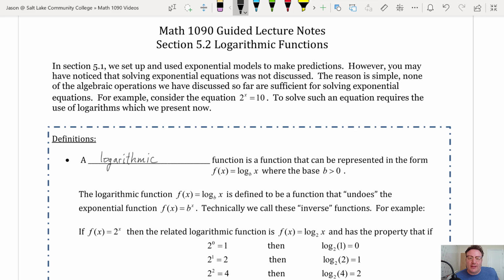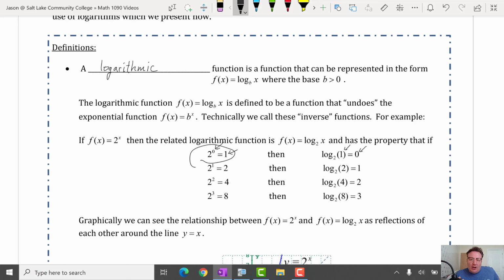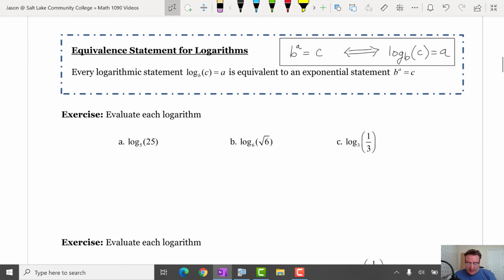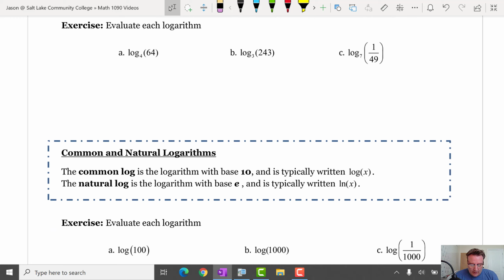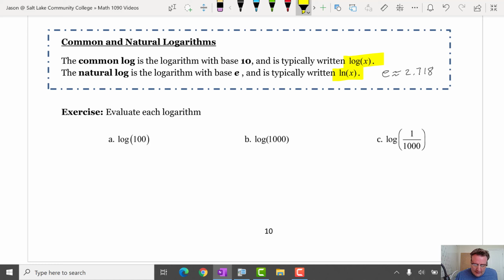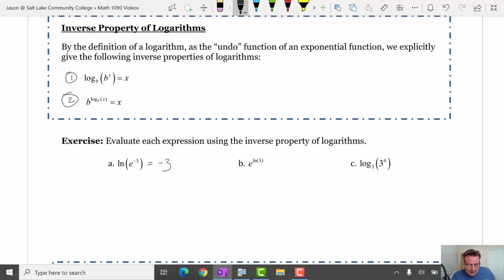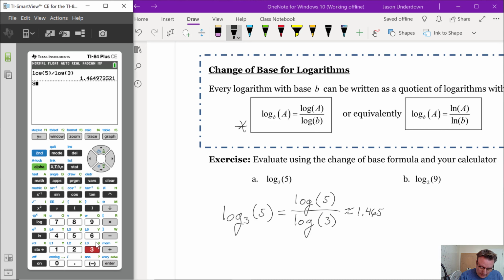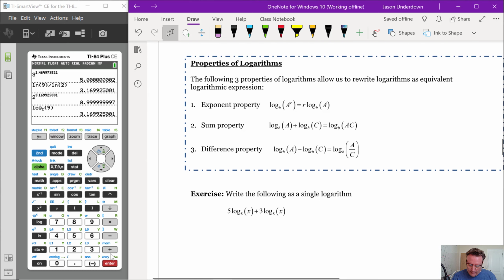5. 2 Logarithmic Functions (Part 1)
Logarithms as inverses of exponential functions, properties of the logarithm